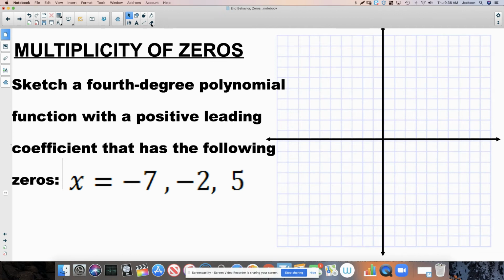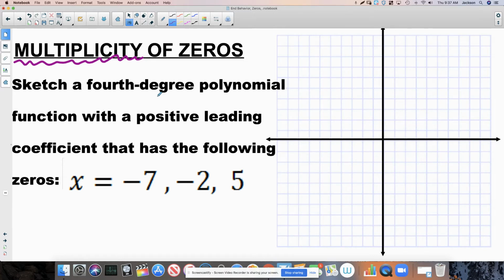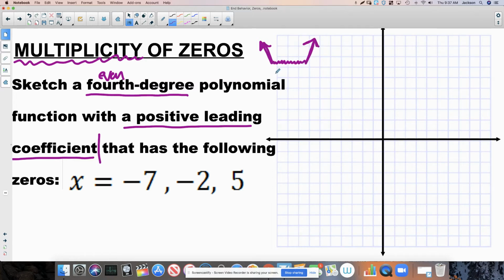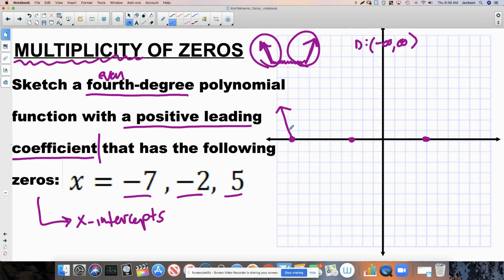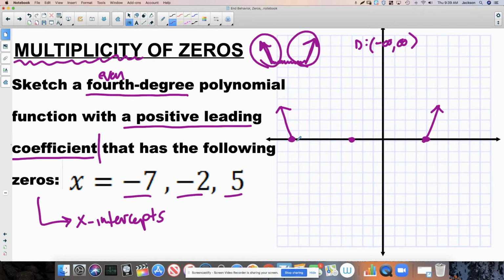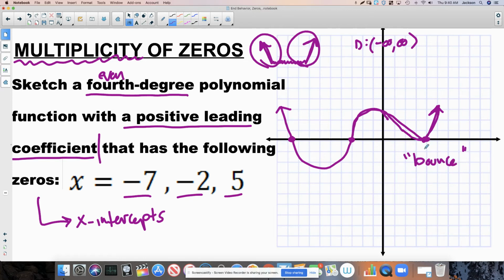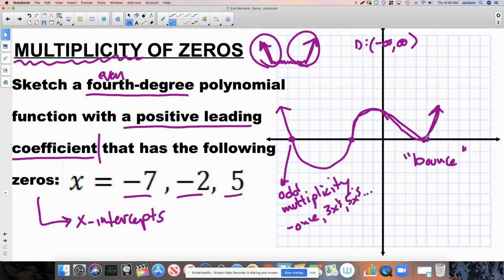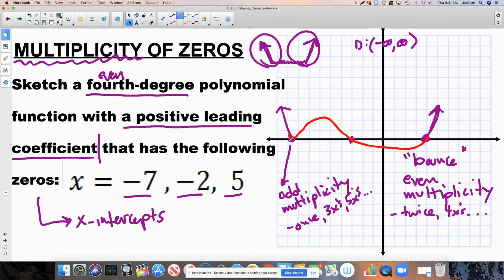Multiplicity of Zeros Explained